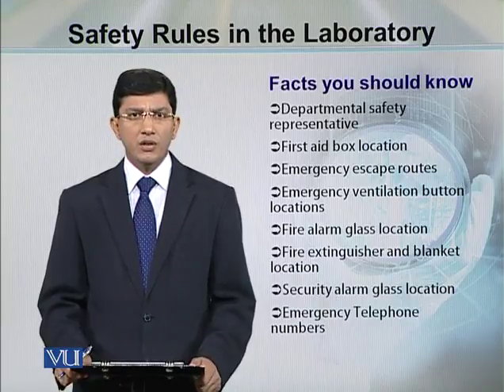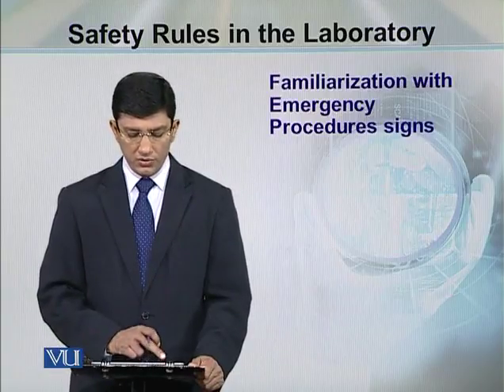BT734_Topic005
Topic: 05